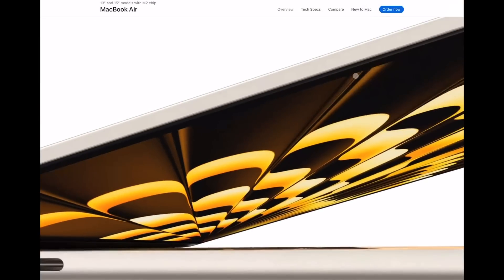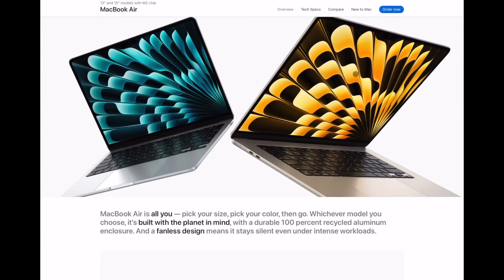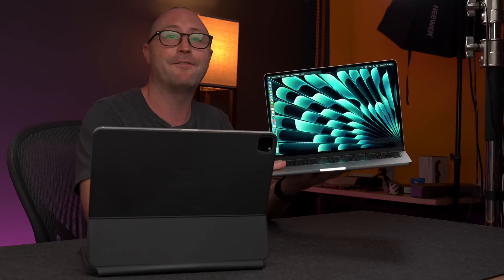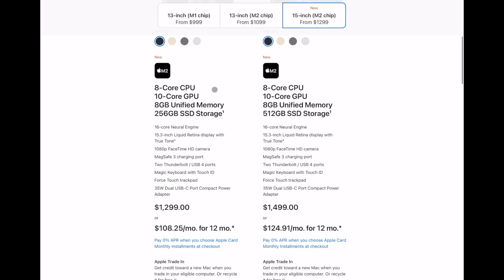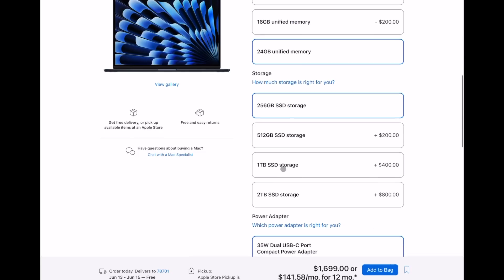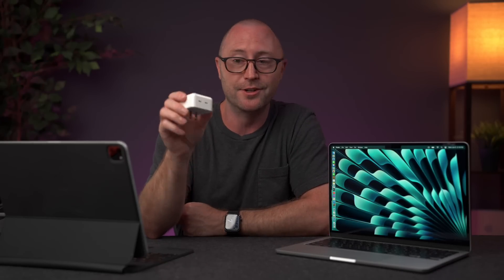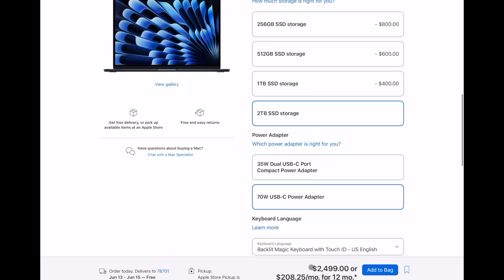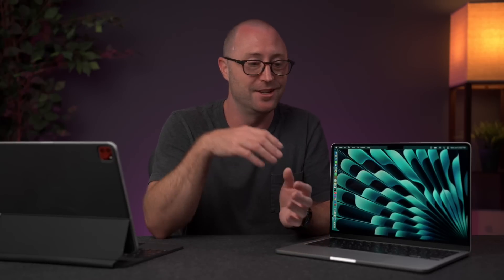Skip the base model 15 MacBook Air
What configuration should you get with the new 15 MacBook Air M2?

🛍️Grovemade Mat and Knife (save 10% JERRY10)

My Desk Mat (save 10% JERRY10)